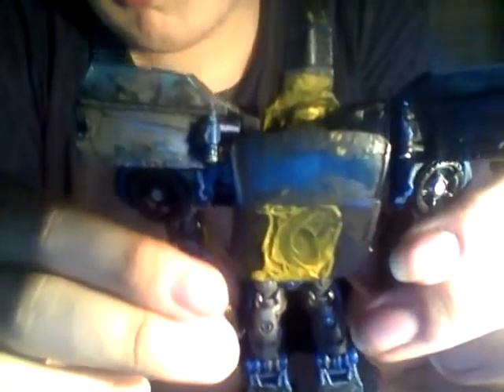tf prime rid hotshot custom